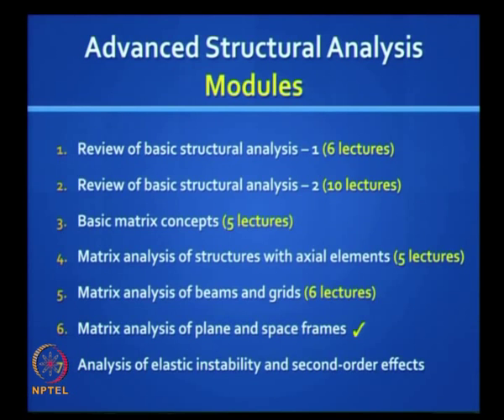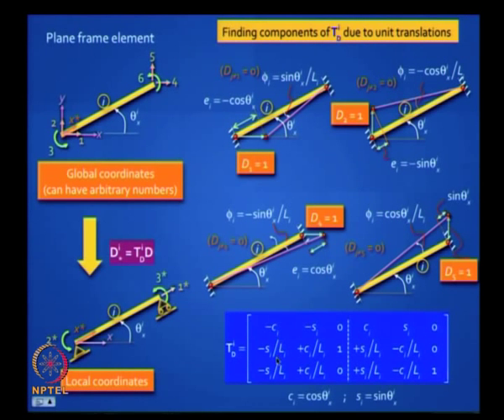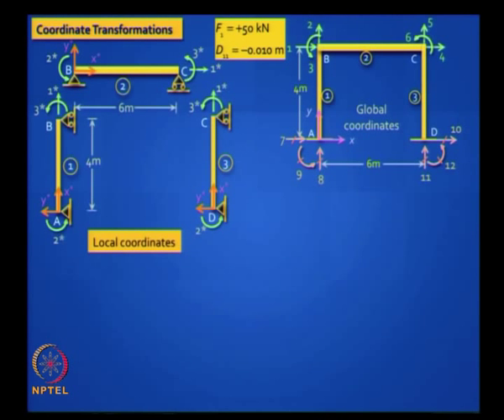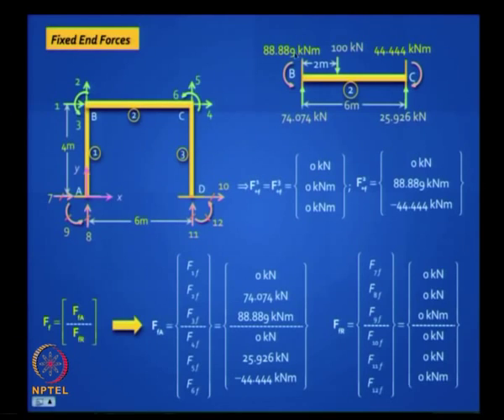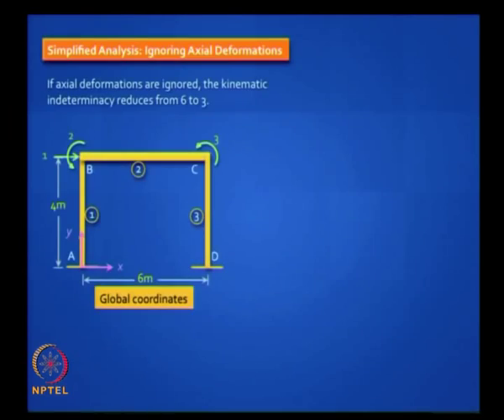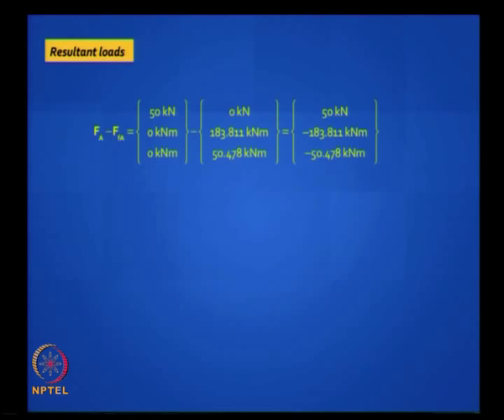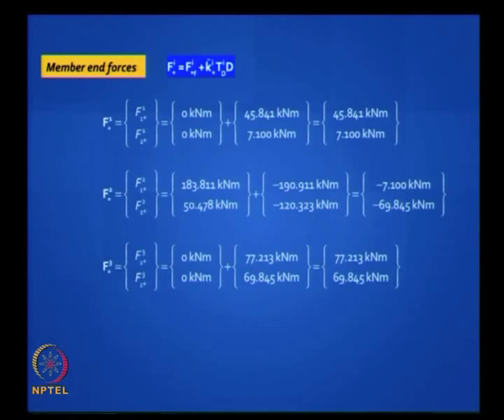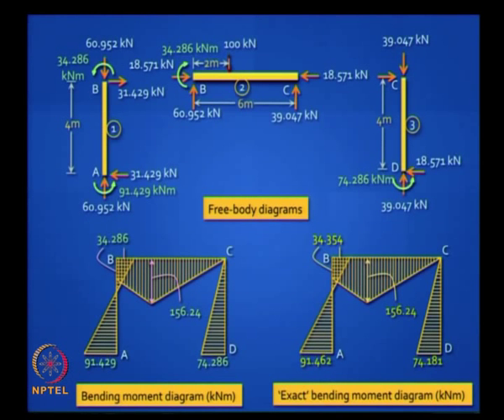Mod-06 Lec-35 Matrix Analysis of Plane and Space Frames